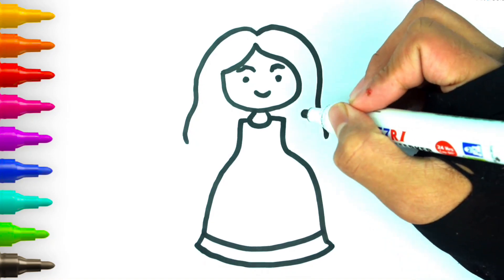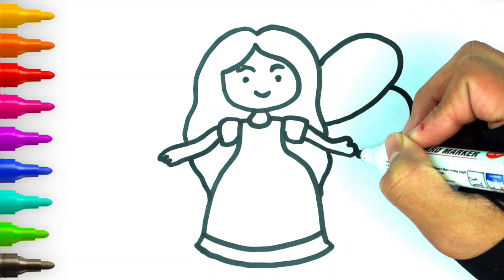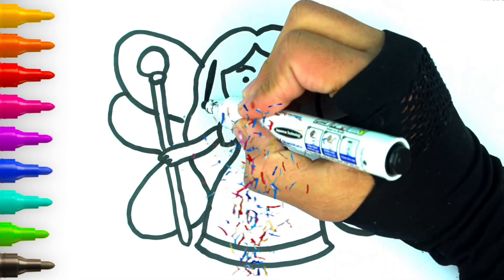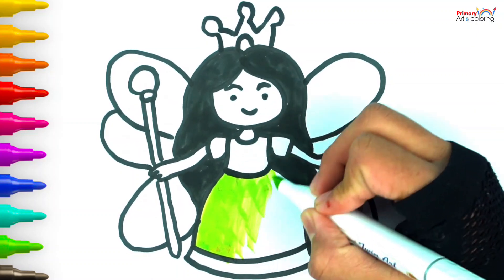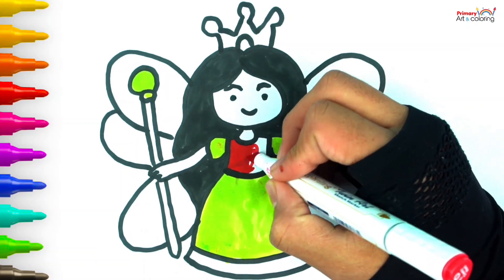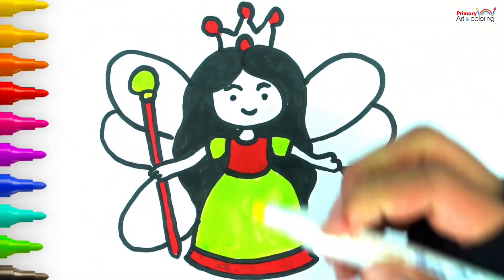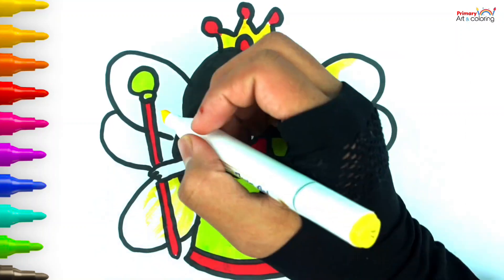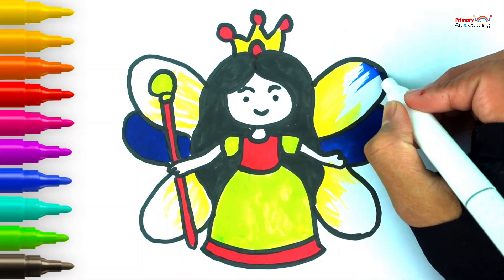How to Draw and Paint Fairy Princess | Drawing, Painting and Coloring for Kids, Toddlers